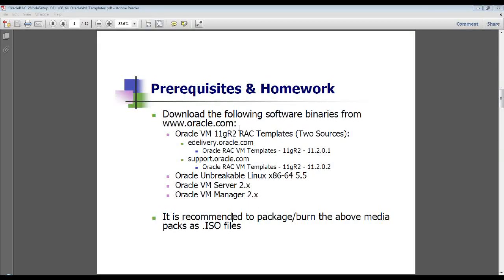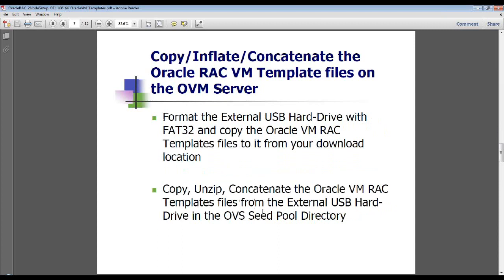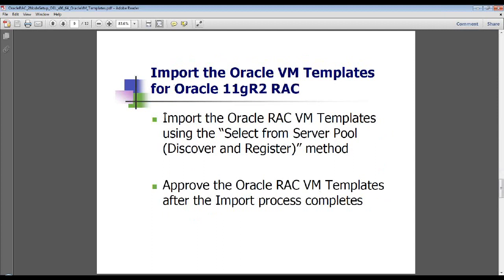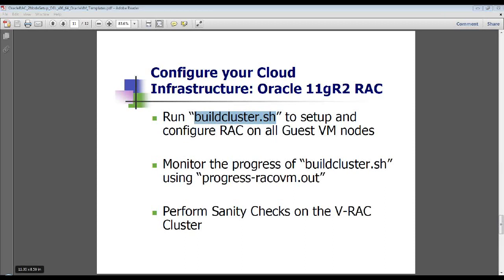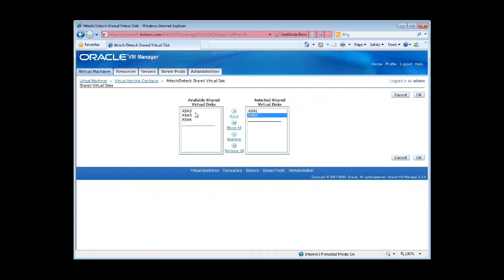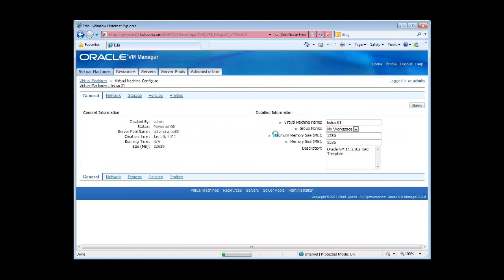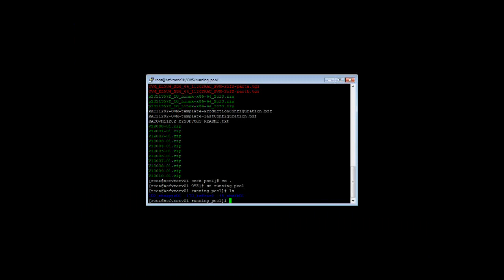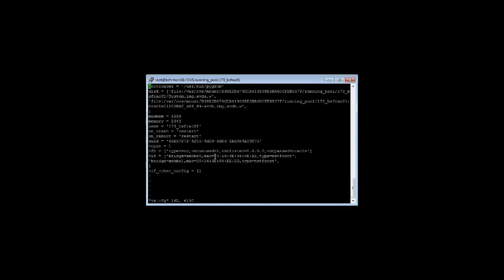Oracle 11g RACaThon Session3 Part2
Implement an Oracle RAC 11gR2 Cluster in a Virtualized Environment over Oracle VM (Exercise, Best Practices, Tips/Tricks & Gotchas)